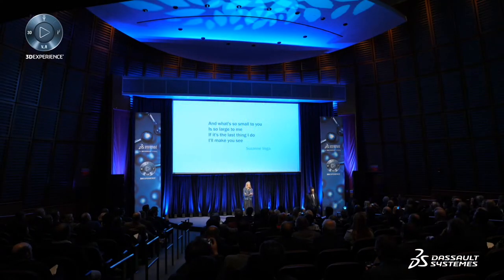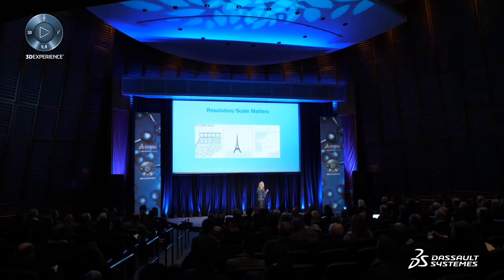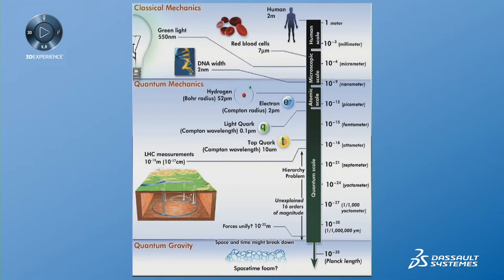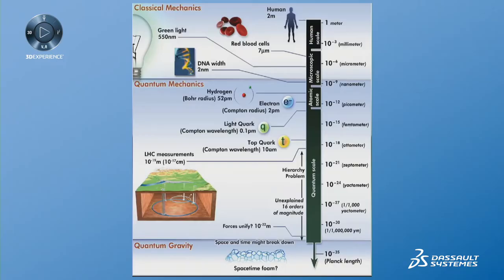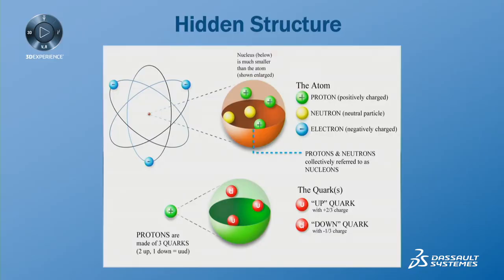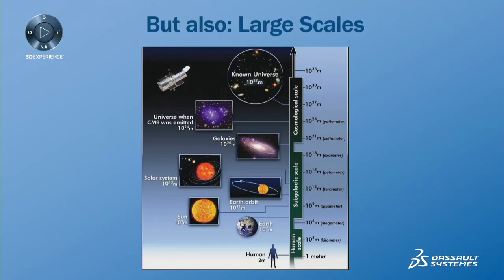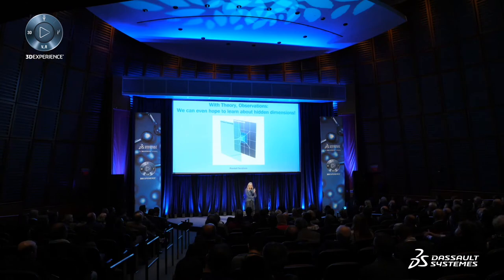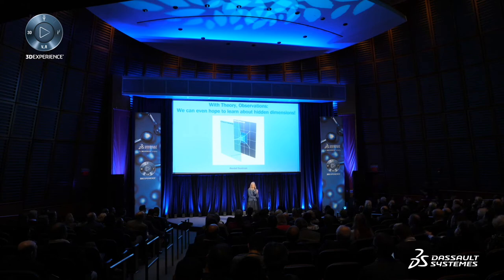Seeing the Unseen: Simulation and Theory in Science (and Beyond) - Dassault Systèmes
Seeing the Unseen: Simulation and Theory in Science (and Beyond) - Dassault Systèmes. Lisa Randall, Physics Professor at Harvard University, discusses the challenges we humans face in imagining scales very different from our own and shows how various fields of science have tackled some of those challenges through extremely careful measurements and through simulations--often in tandem. She discusses some practical applications of such research.